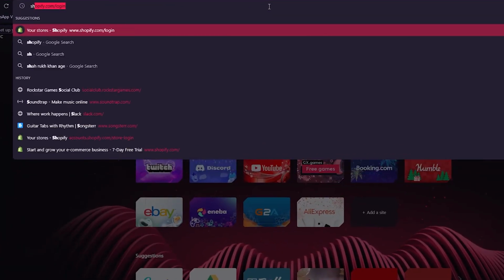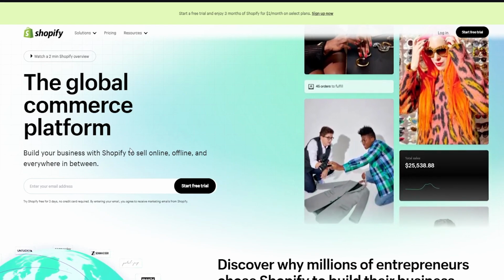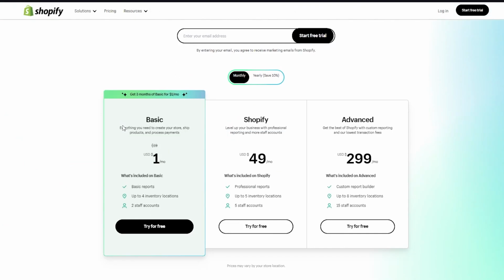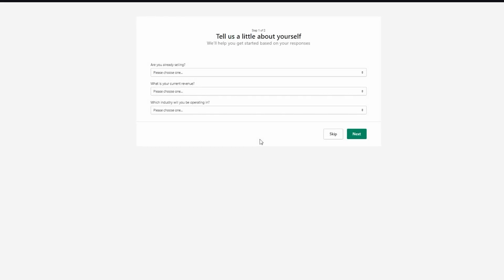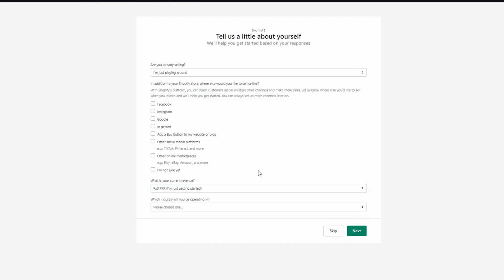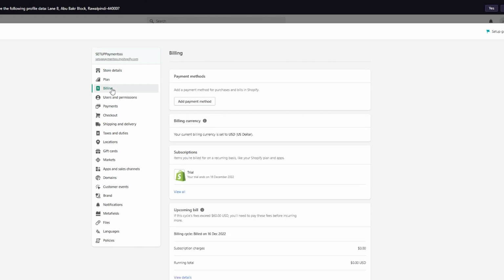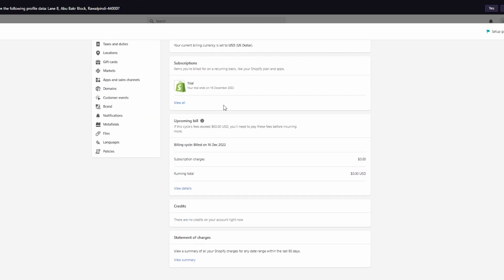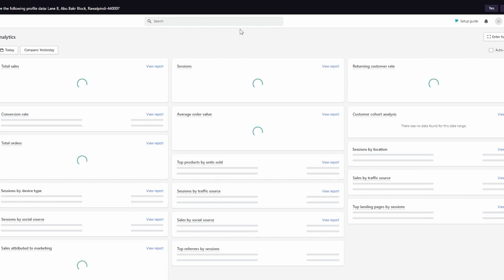🔥Shopify Payments Setup ✅ How To Setup Shopify Payments [2022]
After watching this video you will know how you can setup shopify payments perfectly. This is super easy to do and will only take just a few minutes to learn. In this video, we cover all the different elements of this process and guide you step by step.